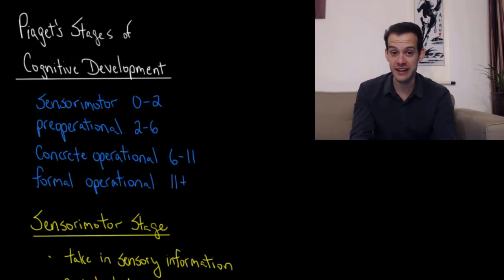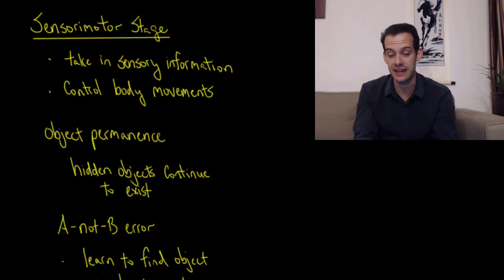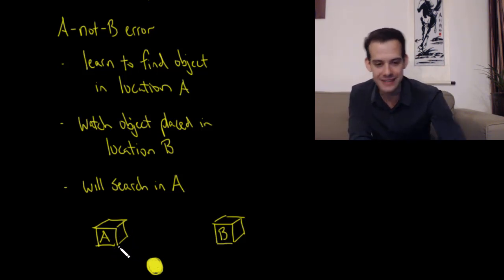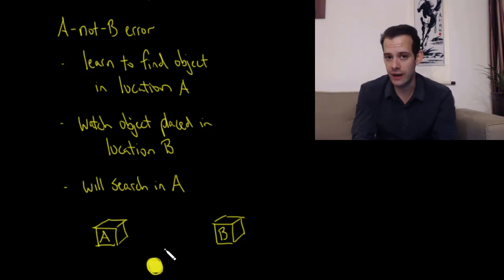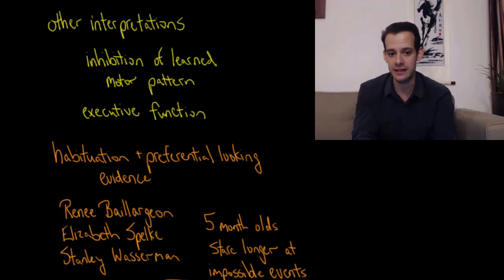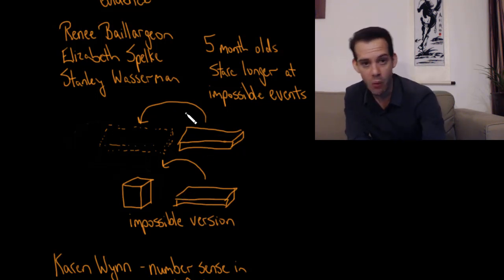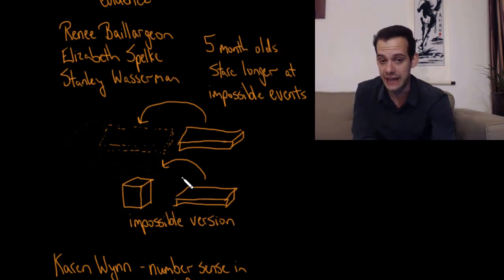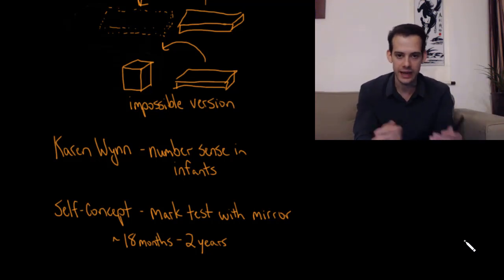Cognitive Development: Sensorimotor Stage (Intro Psych Tutorial #176)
In this video I begin describing the 4 stages of Piaget's theory of cognitive development: sensorimotor, preoperational, concrete operational, and formal operational. Then I provide details of the sensorimotor stage along with more recent research suggesting that infant understanding of the world may be more detailed than Piaget proposed.